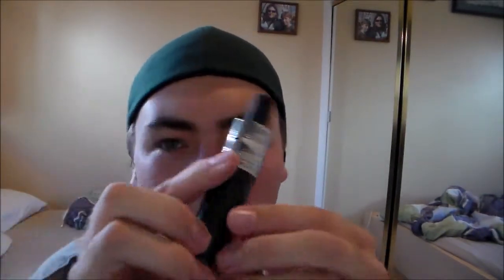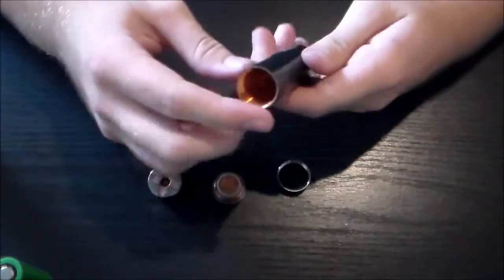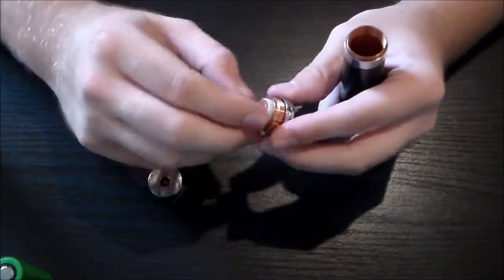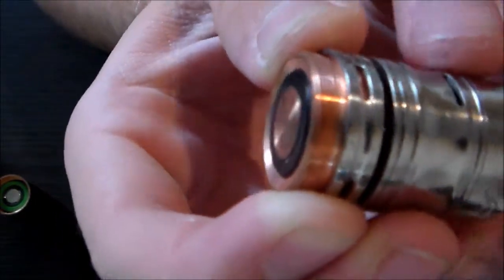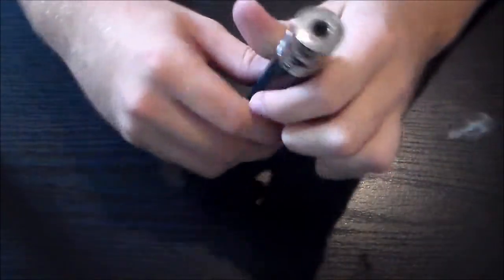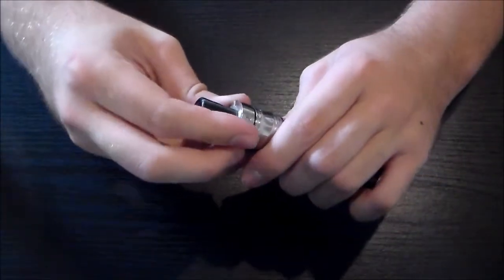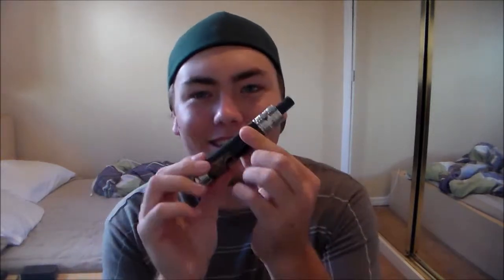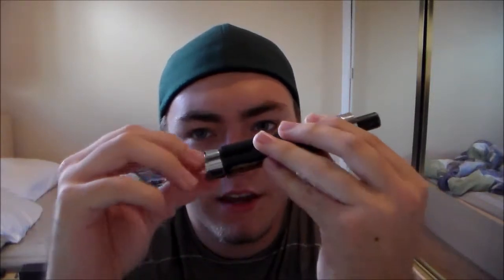The Stingray Copper Black Edition Clone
Hey guys.
Today I am reviewing the stingray mod clone from Fasttech!
Here's the link to buy your own.

Hope you guys enjoy and lets keep vaping and stop smokin those Butts!